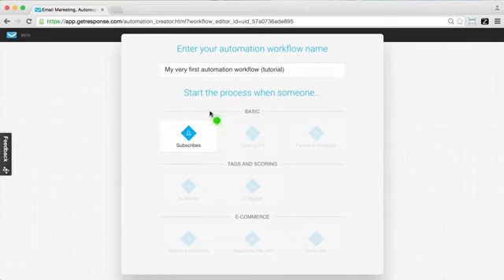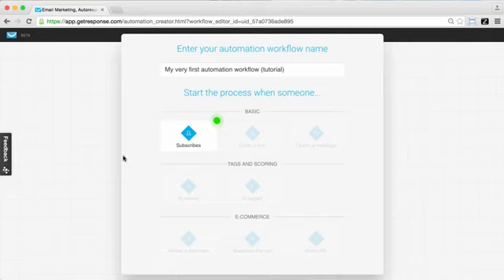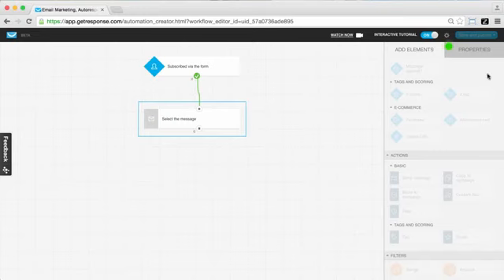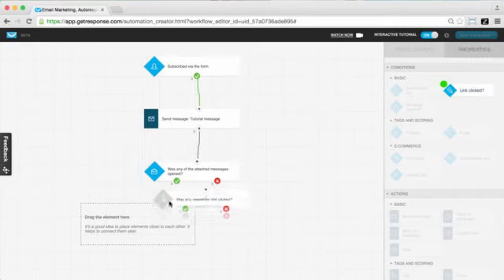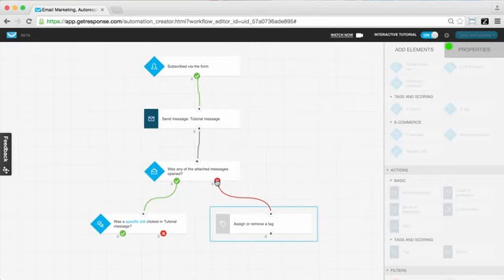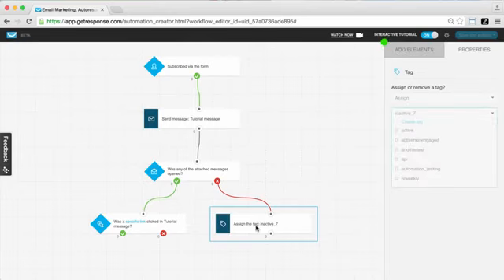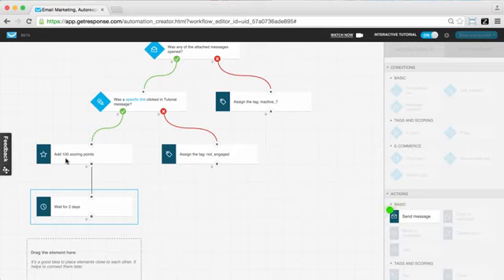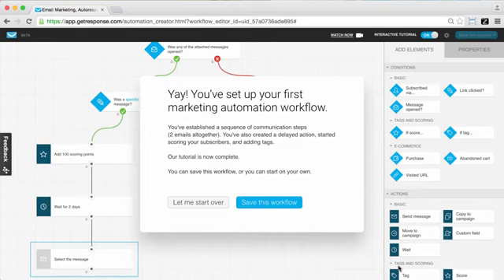Getresponse Email Marketing Automation Review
GetResponse is a leader in Enterprise Marketing Automation on G2
Landing Pages --Turn visitors into qualified leads
Webinars --Webinars. Emails. Dedicated Support. Get it all.
Transactional emails Send. Sell. Convert. All in one platform
Quitting Mailchimp? Now’s the time
Conversion Funnel -- Your ultimate selling machine
All your needed online marketing --- All in one platform

Online Marketing Tool :: Digital marketing tools for online marketers

Testable functionality

Marketing Automation is iterative, meaning that you can design a workflow, see how it performs, and tweak it to improve performance. Once you’re happy, you can let it run for as long as you wish.
Scalable performance

If you create a workflow when you’re just starting to grow, fear not — it will grow along with you. So devote your time to work ows that will support your business at every stage of growth.
Profitable results

Think about ROI early in your planning. For best results, set goals: save time, reduce labor costs, improve service, boost sales, etc. The time you spend on marketing automation may turn out to be the most pro table work you do.
Planning

As you’ll discover, GetResponse Marketing Automation is easy to use — just point and click. But for best results, combine goal setting, creativity, and your understanding of your business model to create workflows that enhance your sales and marketing functions. These guideposts are designed to help you find your way.
Increasing database efficiency

If you owned a small-town store, you’d probably know your best customers on sight and remember their preferences in your head. Unfortunately, the scope of online marketing makes that impossible. But GetResponse Marketing Automation can turn your marketing database into a lead scoring dynamo. Here’s how it works.

    GetResponse Marketing Automation detects when someone submits a sign-up form, opens an email, or clicks a link.
    You can assign scoring points to any of those actions at the level of specific sign-up forms, individual emails, and specific links.
    You can also assign negative scoring points for those who do not take those actions within a time frame.

As points accumulate over time, you’ll be able to customize your approach to give high-scoring subscribers the attention they deserve and nurture lower-scoring subscribers with a gradual process.